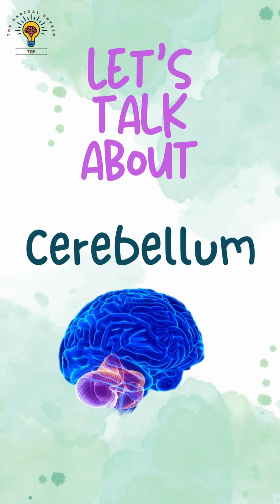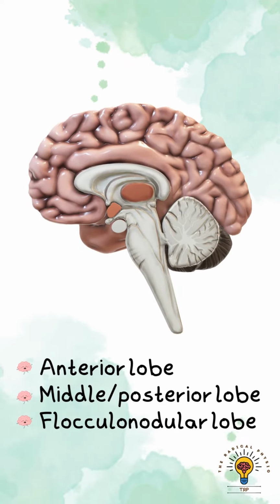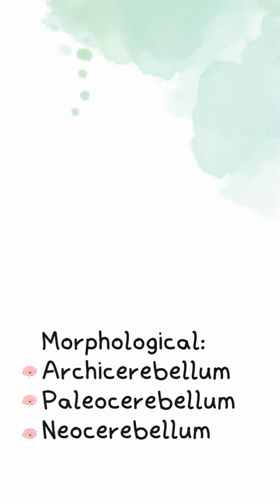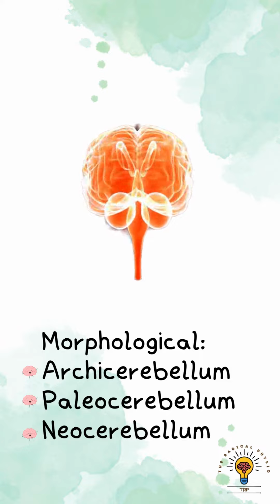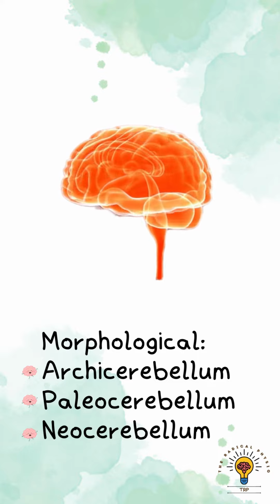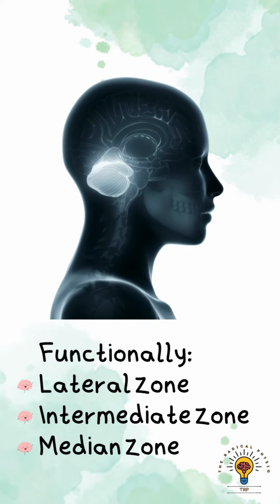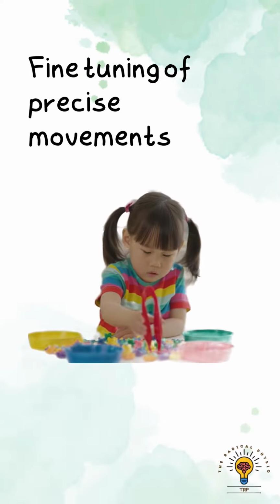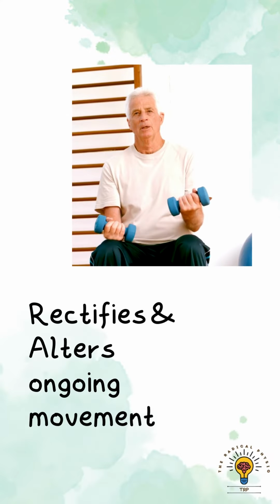Let’s talk about Cerebellum 🧠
Come join me on this new series of “Let’s talk about -“
Here we can discuss topics and quickly go through it just like our last minute revisions just before you enter the exam hall 🤪
The first topic we discuss is Cerebellum 🧠
Being the tiniest part of the brain, it manages to be the largest part of the hindbrain 🤯
It is divided into three lobes: Anterior, Middle/posterior & Flocculonodular.
These lobes are separated from each other by three fissures: Primary, posterolateral & horizontal. 🌸
Cerebellum is morphological divided on which part appeared first to last during development: Archecerebellum, Paleocerebellum & Neocerebellum.
Functionally it is divided into three zones.
Cerebellum has Ipsilateral control. 🧍‍♀️
It is required for fine tuning & rectification of movements. 💪
Movement of the eyeballs. 👁️